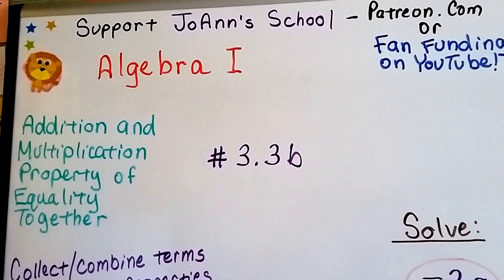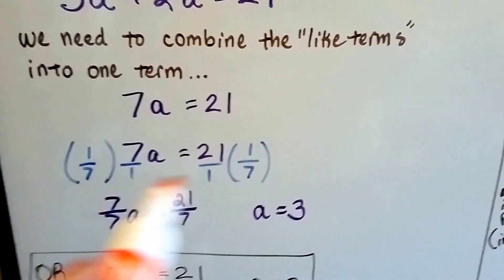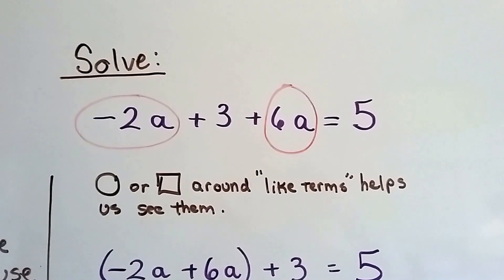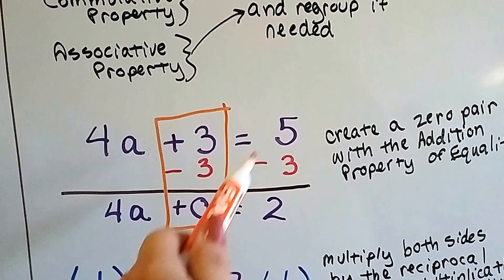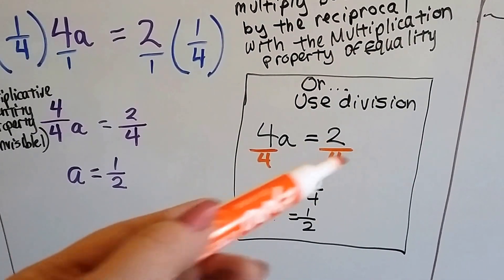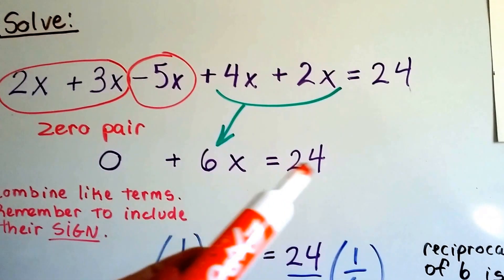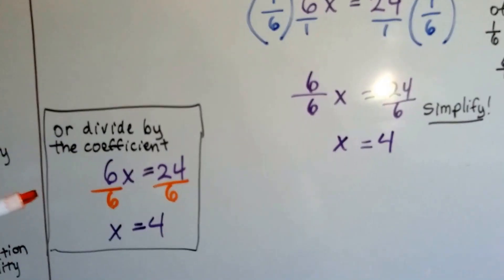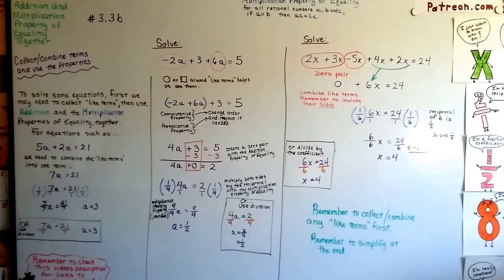Algebra I #3.3b, Like Terms with Addition and Multiplication Property of Equality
An explanation of how to solve an equation that contains like terms by combining them, and by using the Addition and Multiplication Property of Equality.   #3.3b